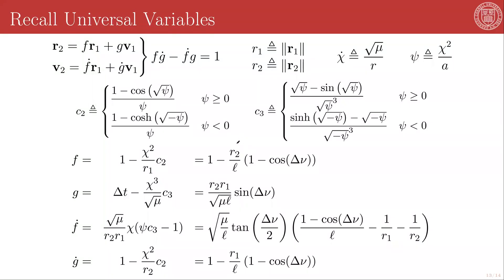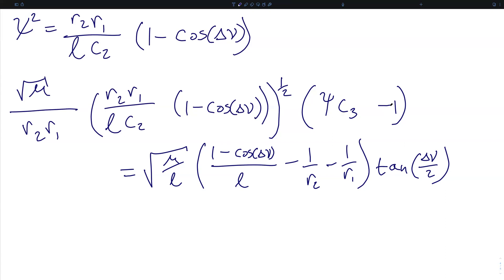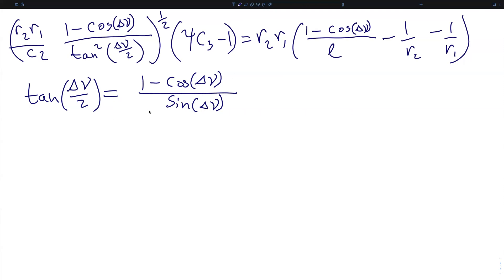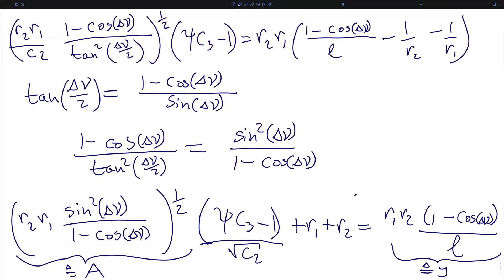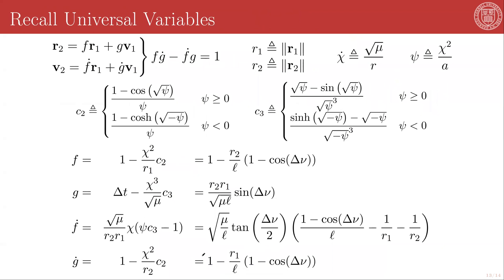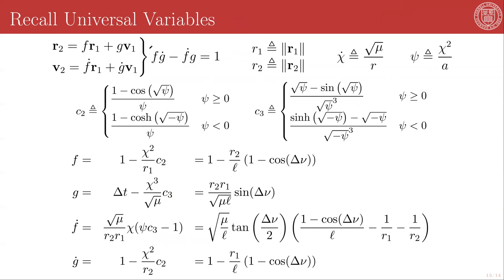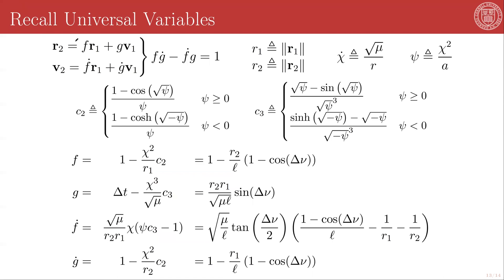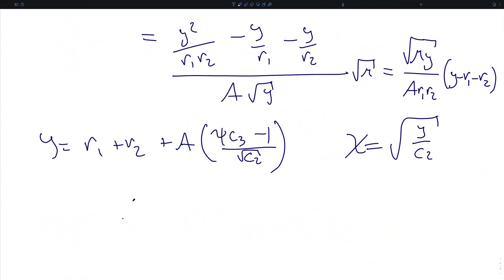4 - 5 - Lambert's Problem with Universal Variables